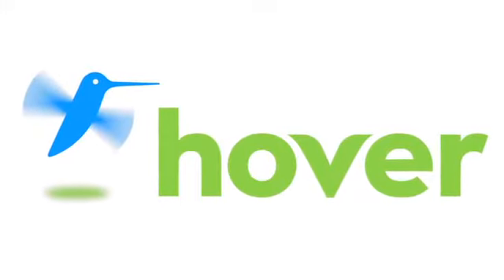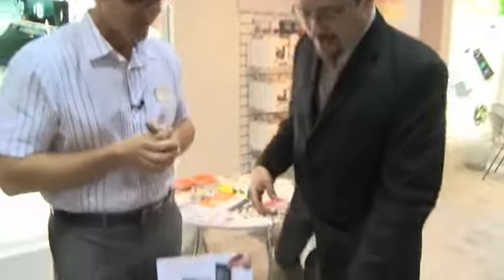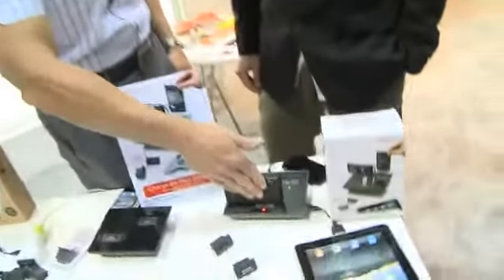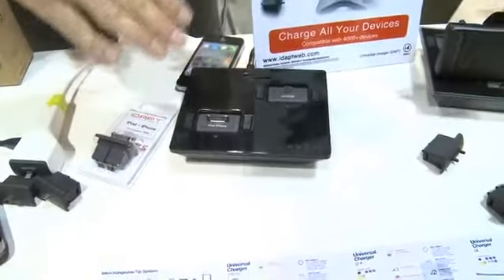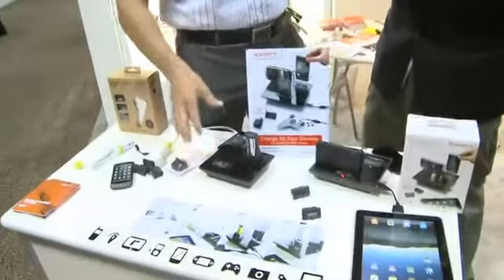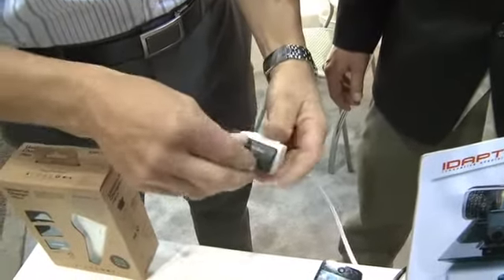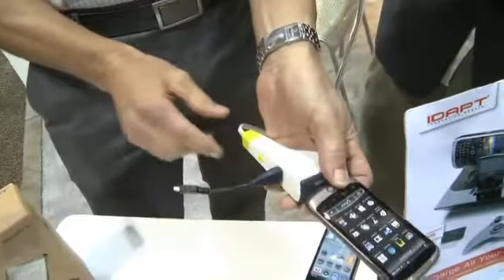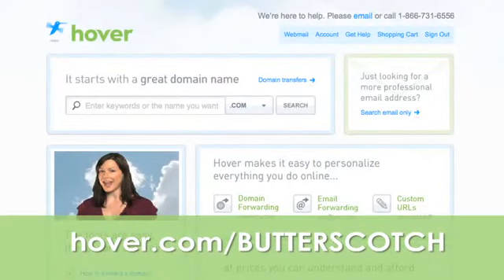CTIA 2011 video - IDAPT charges just about anything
IDAPT's Jim Hunter pitches us on the universal, interchangeable and aesthetically pleasing chargers that can sit on a counter top, bedside table or desk and ensure all your devices are always juiced up and much more @ butterscotch.com